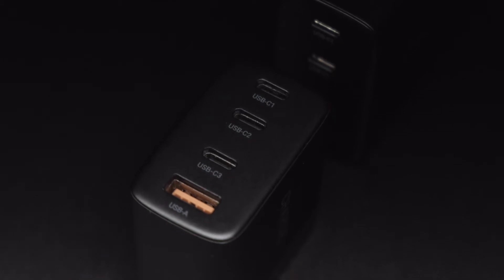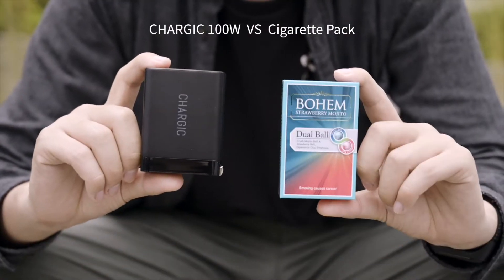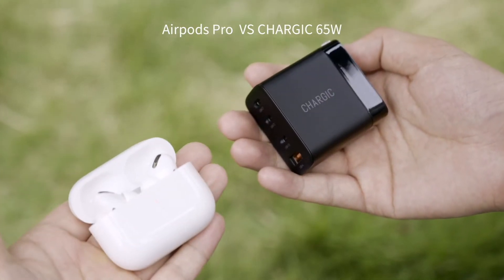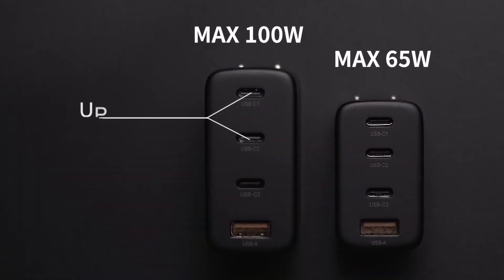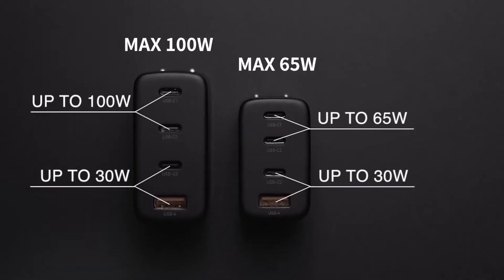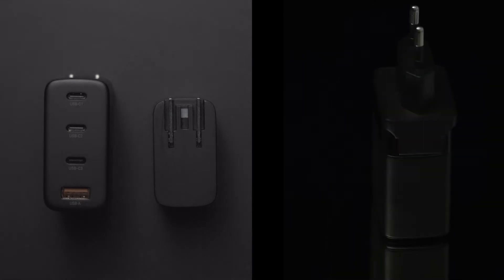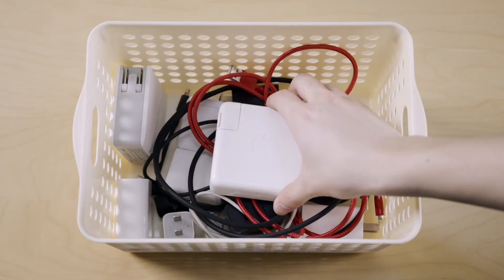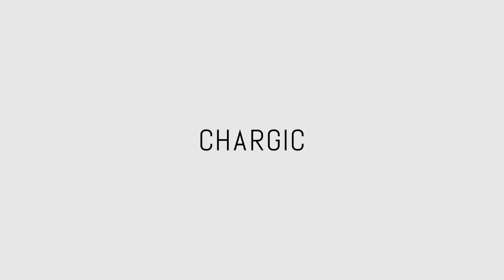CHARGIC, The Smallest 100W GaN Charger With 3 USB-C&1 USB-A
🎉CHARGIC, the only 100W GaN charger you ever need for quick charging 3 MacBooks or 4 smart devices of any kind at the same time.
✅It supports almost all electronic devices' fast charge protocols, but just the same size as a poker box.